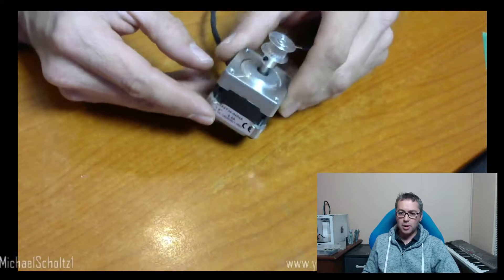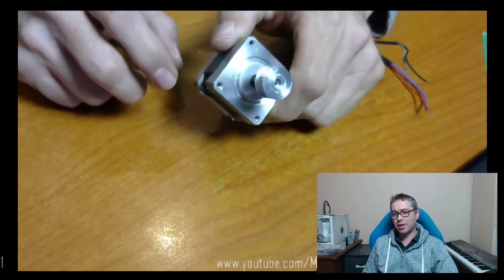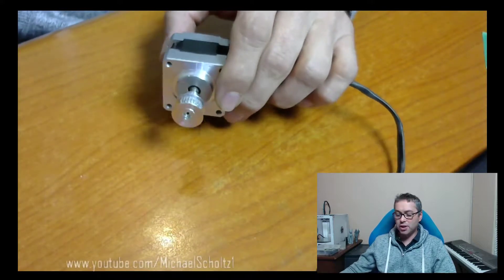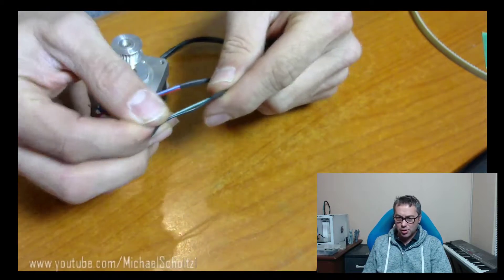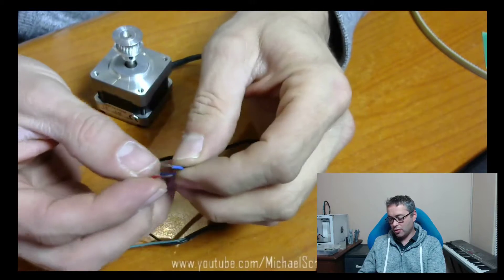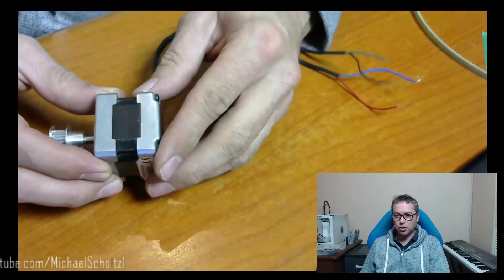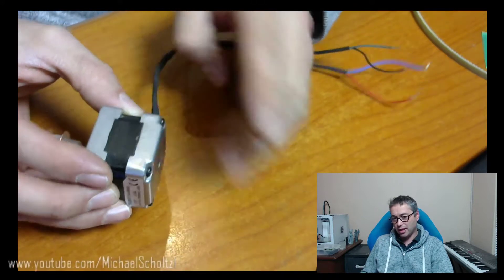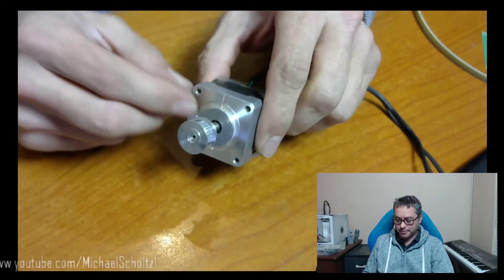Everything you need to know about Steppers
What do you need to know about 3D printer Stepper motors. In a few minutes Ill give you all the important facts about stepper motors.